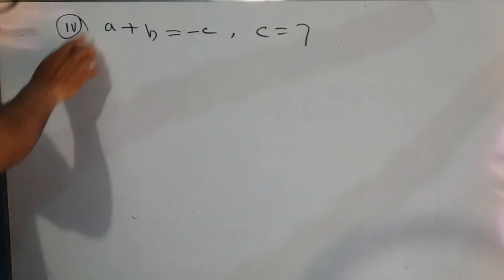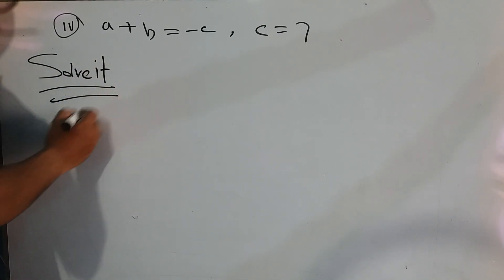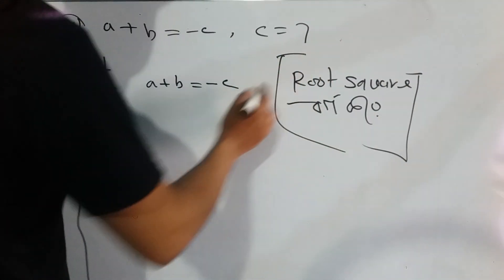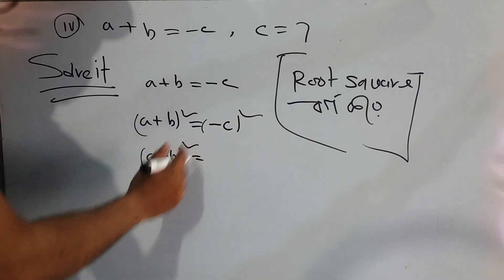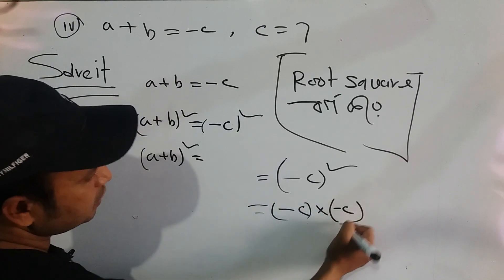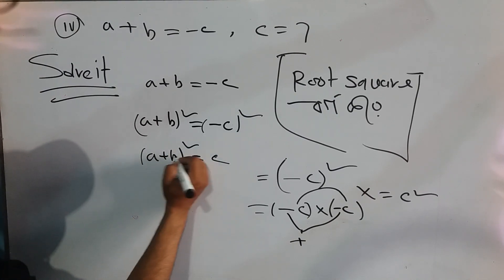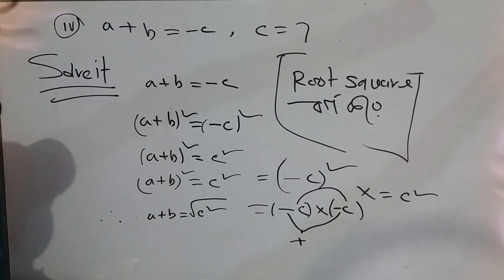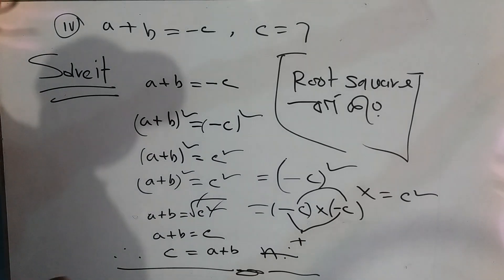52 ) . a +b=-c , c=???